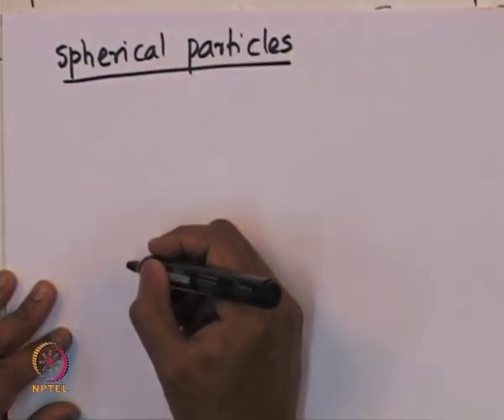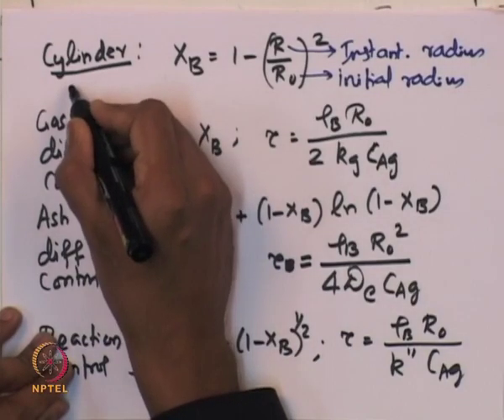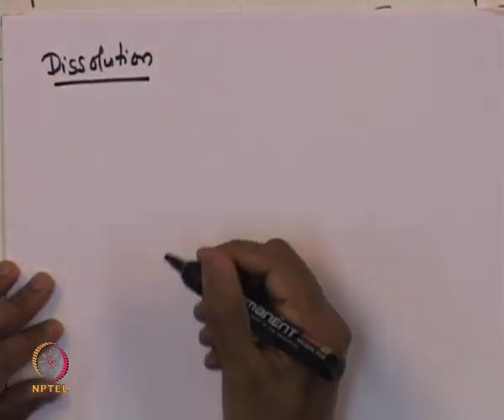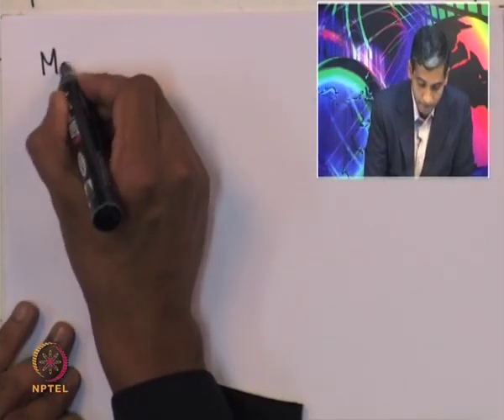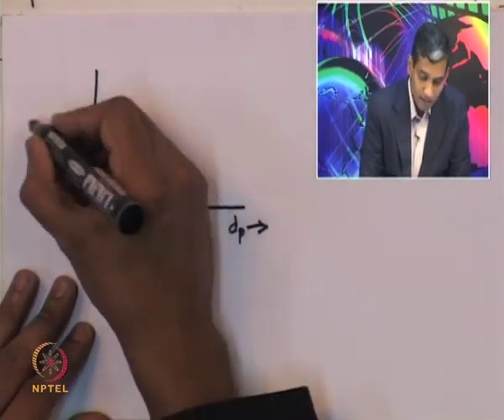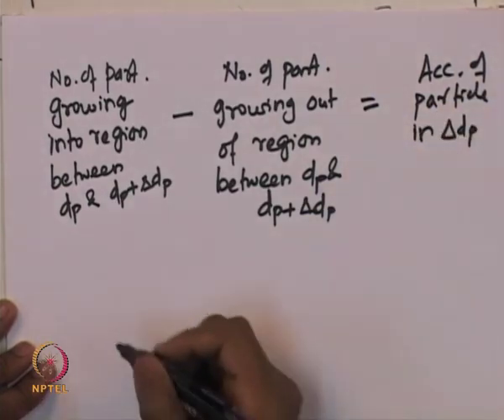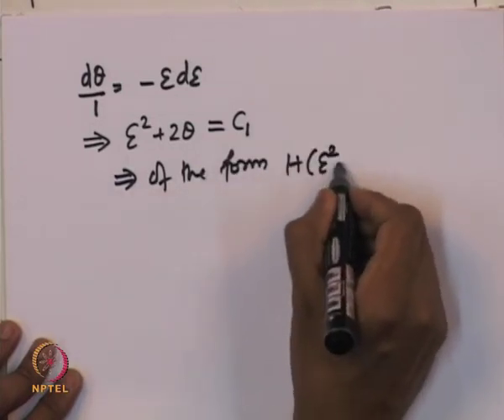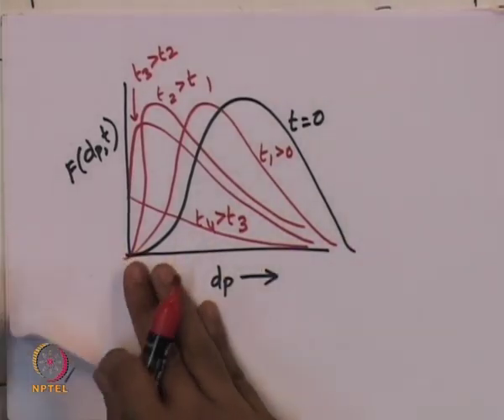Mod-01 Lec-29 Fluid-solid non-catalytic reactions III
Chemical Reaction Engineering II by Prof. A.K. Suresh,Prof. Sanjay M. Mahajani & Prof. Ganesh A. Viswanathan,Department of Chemical Engineering,IIT Bombay.For more details on NPTEL